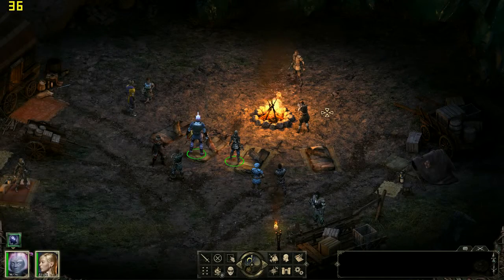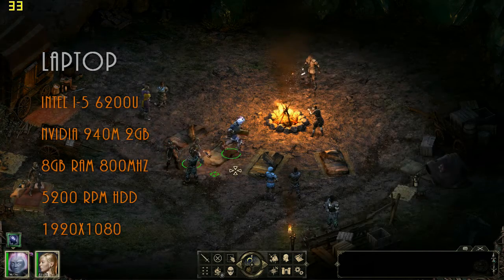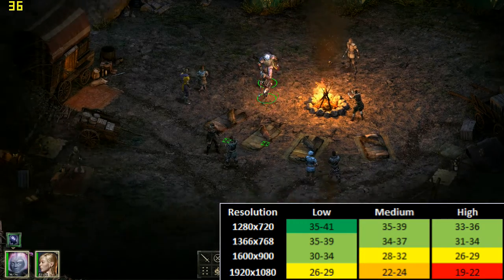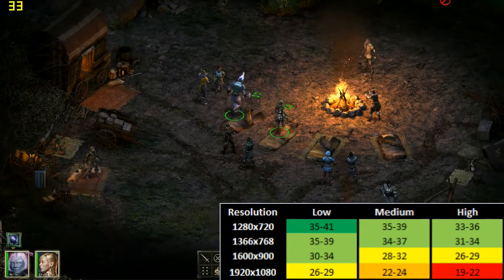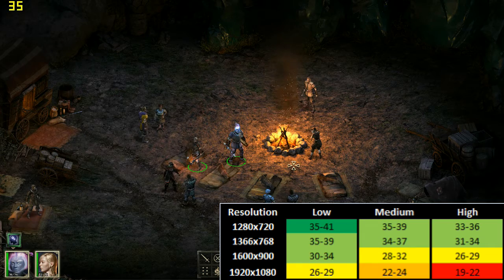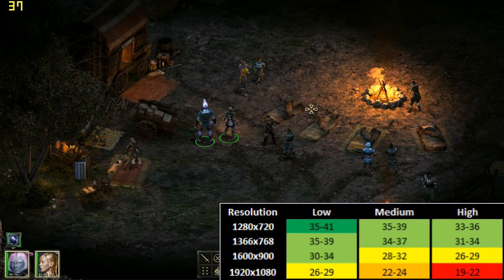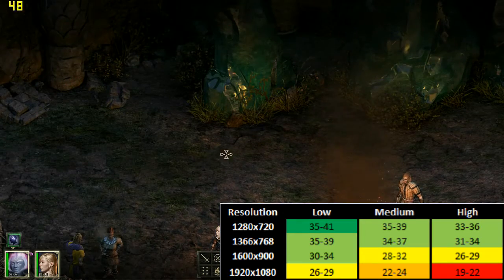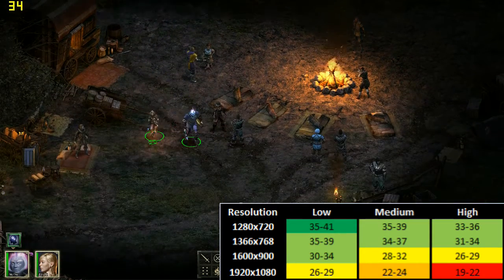Pillars of Eternity nVidia 940m Performance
The game has some performance issues - even though it looks good, the performance on 1080p is much lower than I expected, considering the amount of 2D elements in the game.